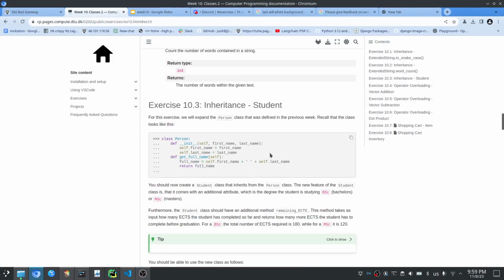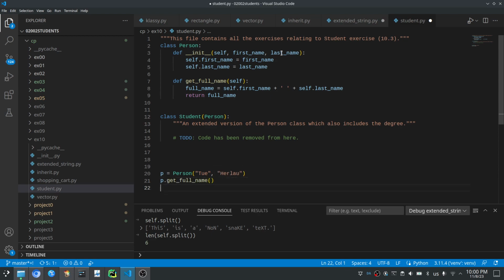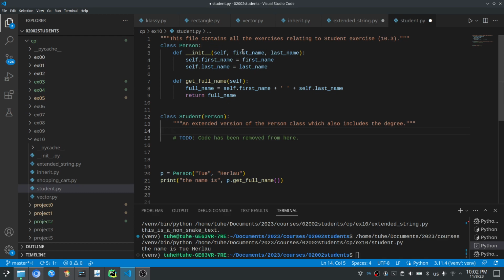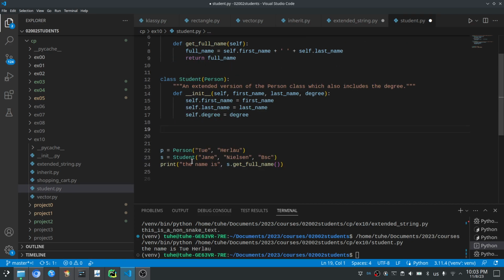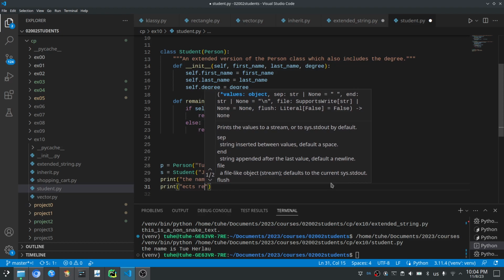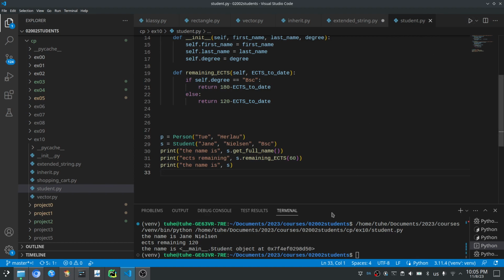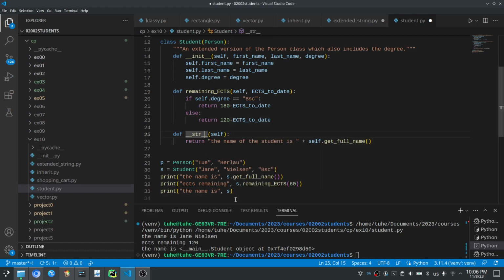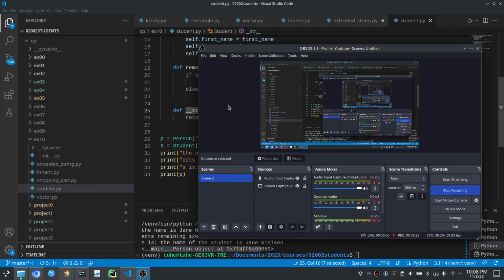Exercise 10.3: Student